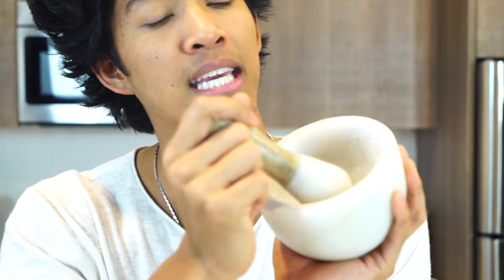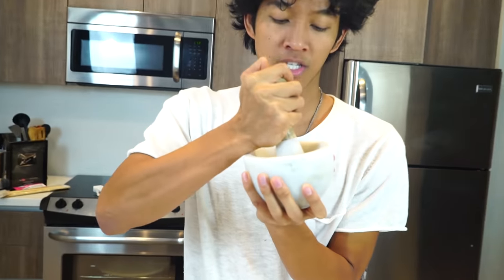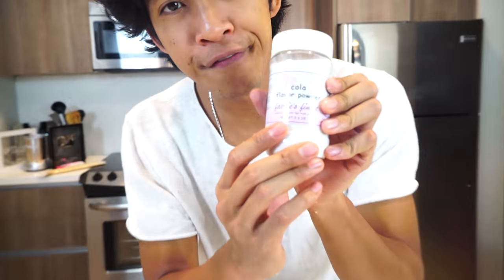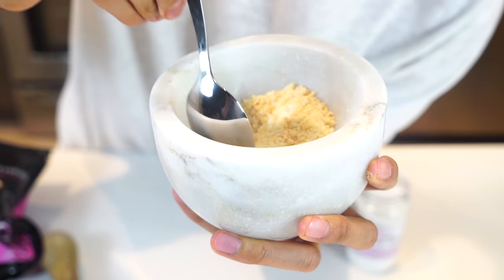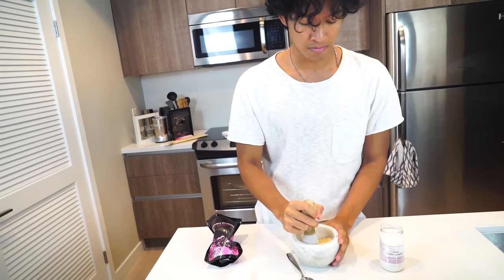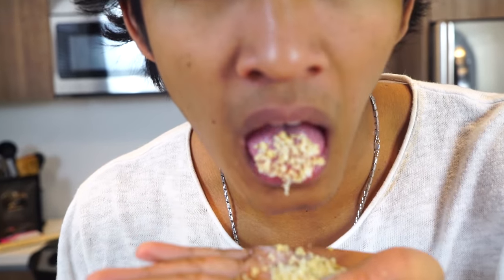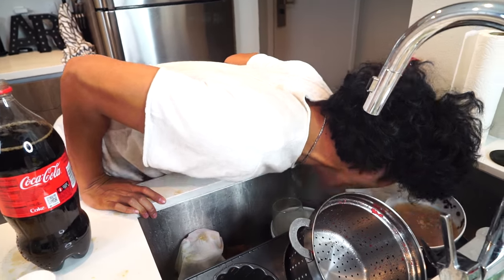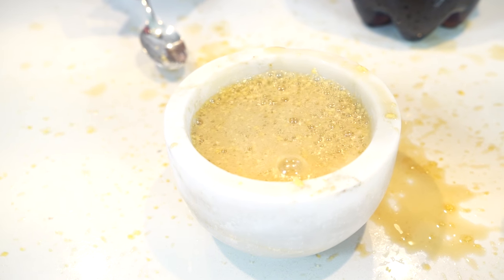DIY COKE POP ROCKS! & POP ROCK COKE CHALLENGE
Affliate links for culinary crystals!

TODAY I MAKE MY OWN DIY COKE POPROCKS!!!